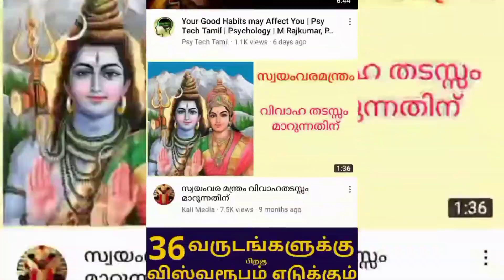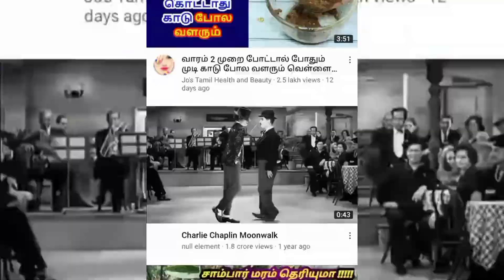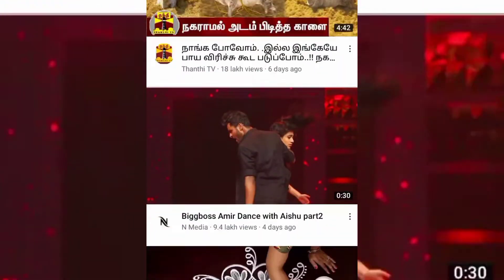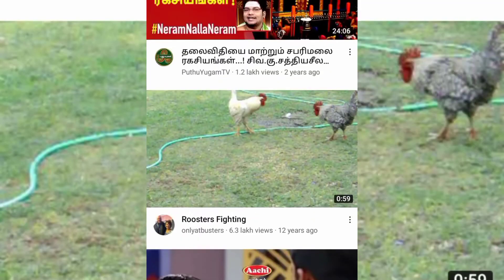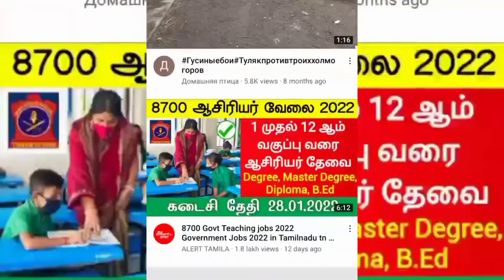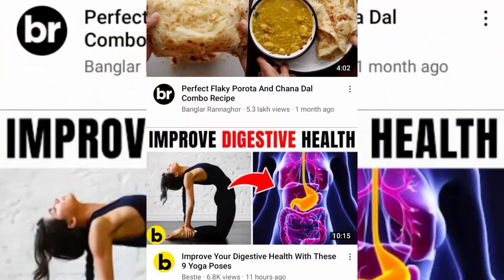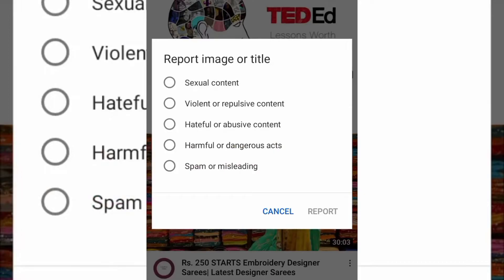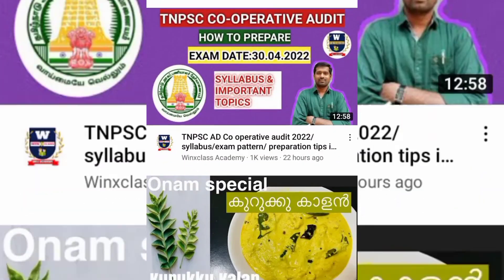youtube இல் தேவை இல்லாத வீடியோக்கள் வந்து உங்களை முகம் சுழிக்க செய்கிறதா? இந்த வீடியோவ பாருங்க.